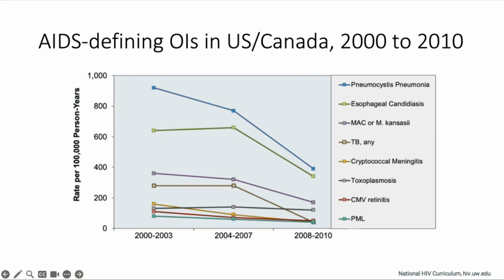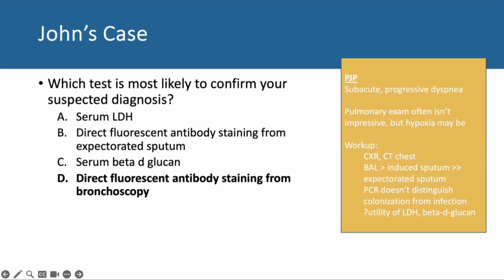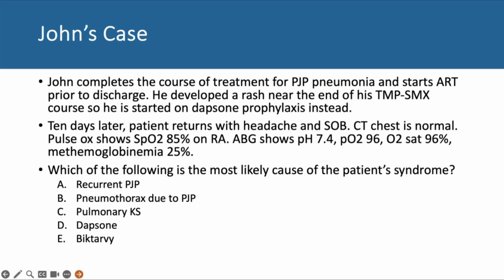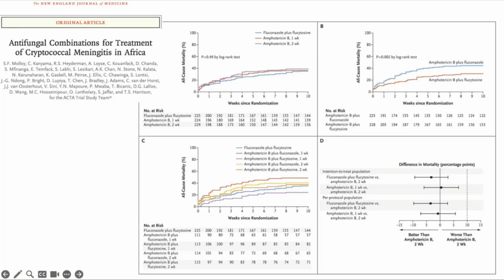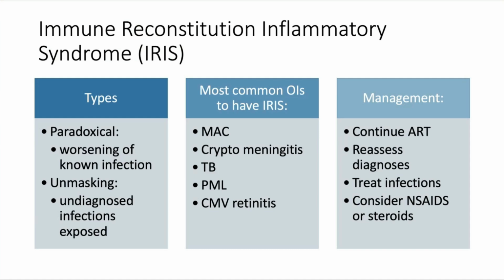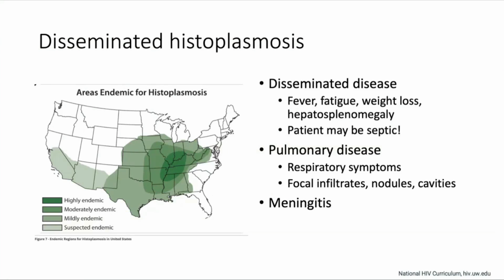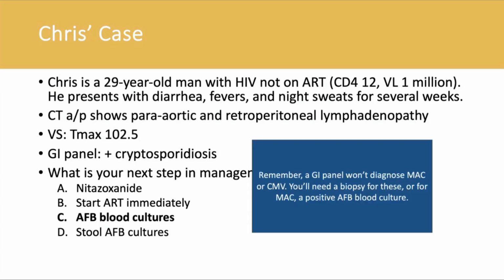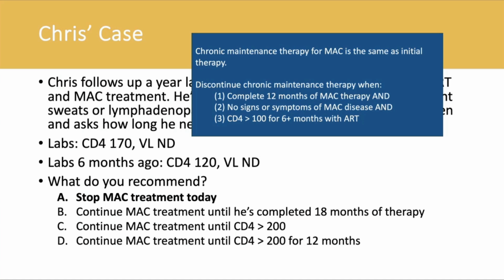HIV-Associated Opportunistic Infections -- Jackie Sherbuk, MD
Dr. Jackie Sherbuk, Assistant Professor of Medicine at the USF Morsani College of Medicine, presents this case-based review of the opportunistic infectious syndromes associated with HIVAIDS.  The speaker covers PJP prophylaxis and treatment, HIV pulmonary disease, and cryptococcal meningitis.  Dr. Sherbuk also discusses IRIS (Immune Response Inflammatory Syndrome) and its effect on the AIDS patient when antiretrovirals are started. Lastly, Dr. Sherbuk covers HIV esophageal disorders, Histoplasmosis, Coccidioidomycosis, and Mycobacterium avian-complex-related syndromes.